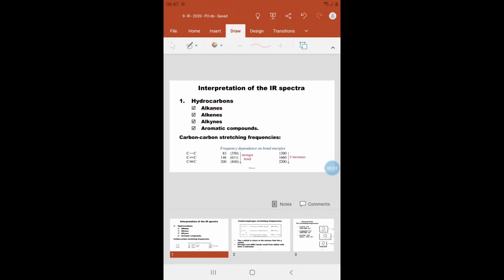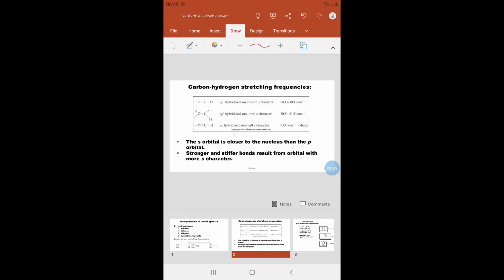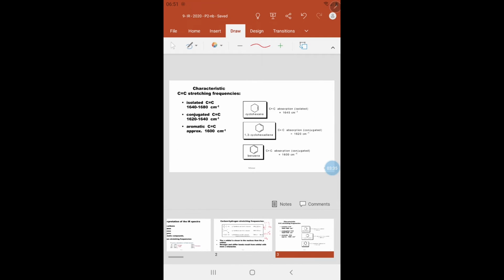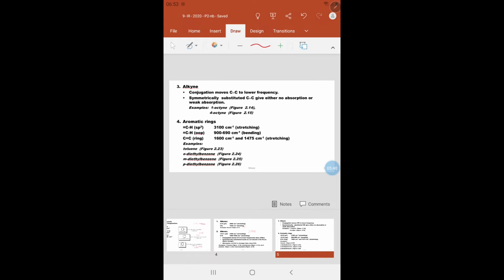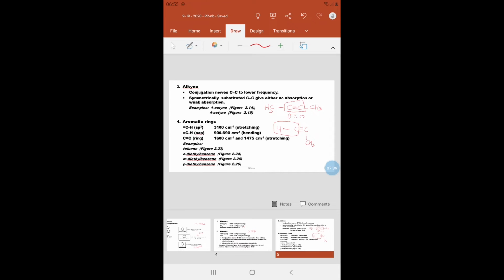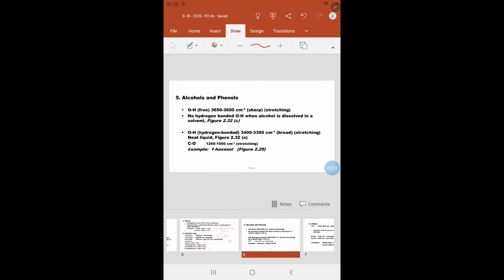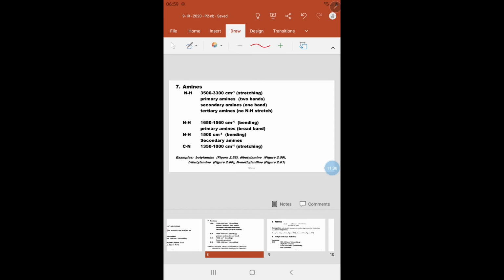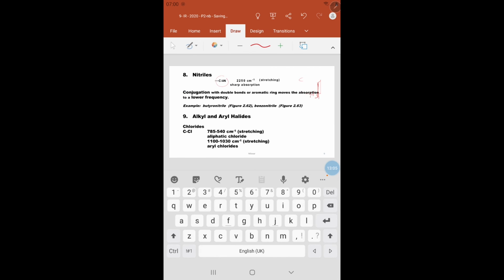Infrared Spectroscopy IR part 2